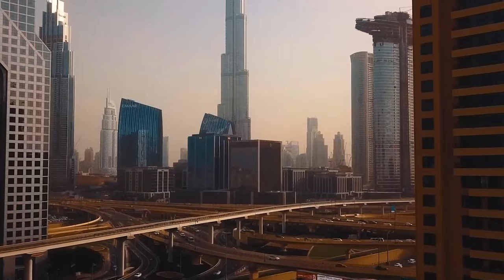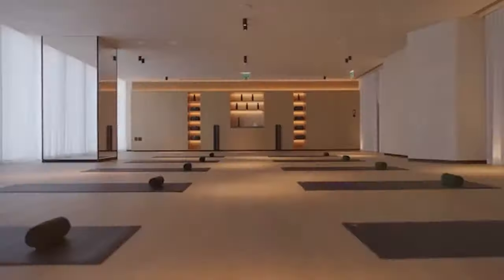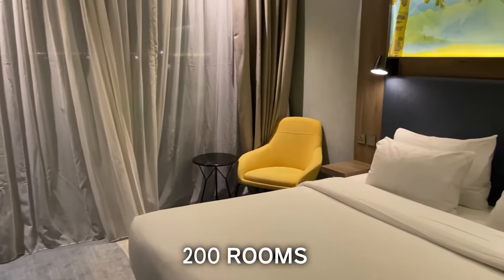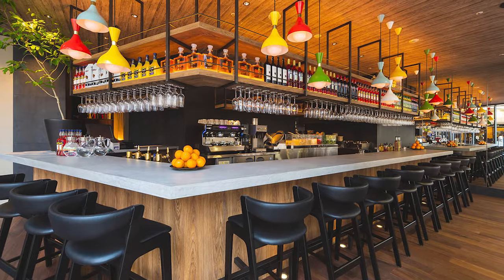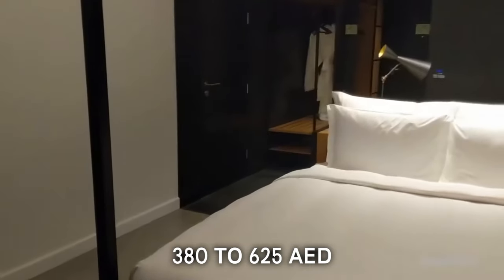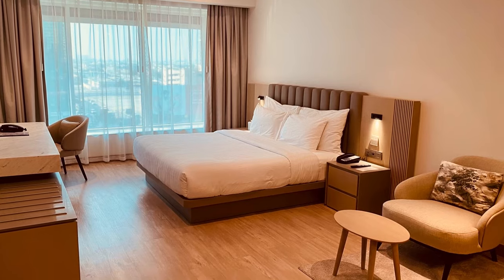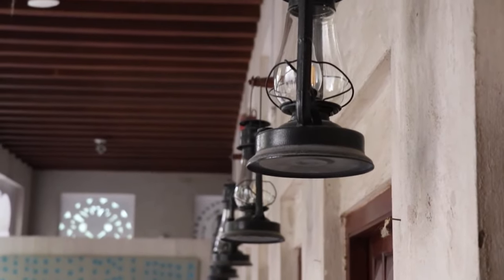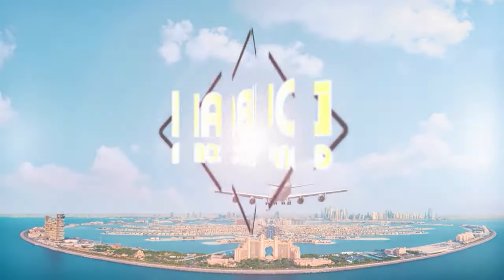Top 15 Affordable Hotels in Dubai for 2024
Explore Dubai without breaking the bank! In this video, we uncover the top 15 affordable hotels in Dubai that offer exceptional quality and value for money. From modern beachfront properties to chic urban retreats, find out where you can stay comfortably while enjoying Dubai's stunning cityscapes and vibrant culture.

▶ Planning a trip to Dubai? Check out the best hotels in Dubai